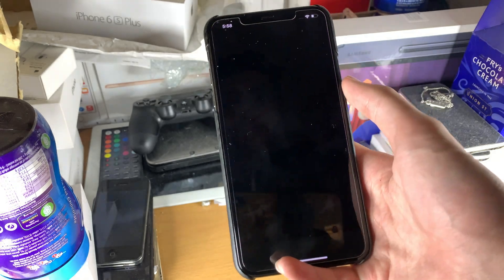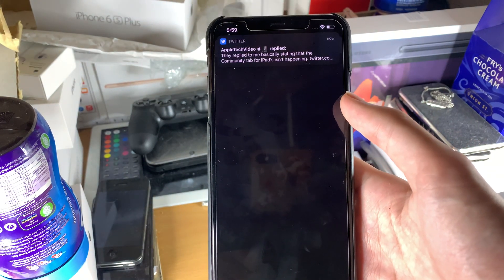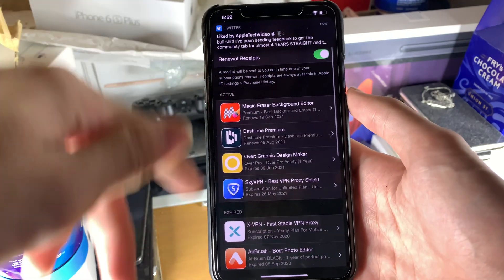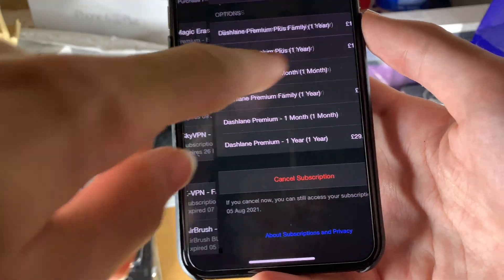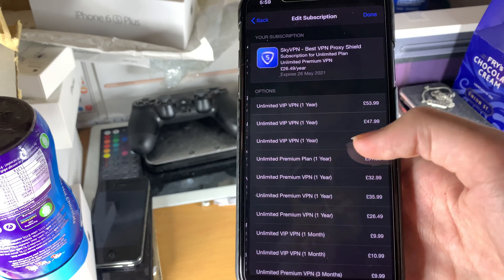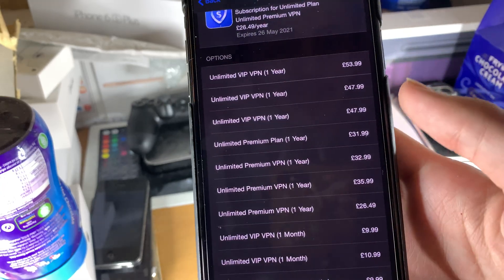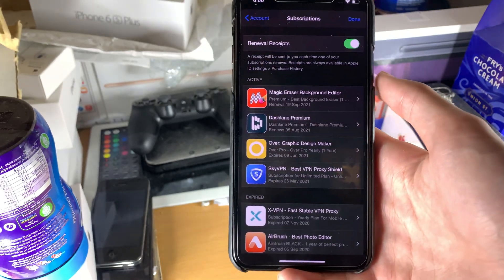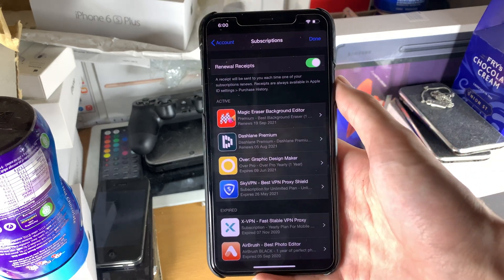How To Cancel Subscriptions on iPhone iOS 14 [2021]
How To Cancel Subscription on iPhone iOS 14 | Cancel Subscriptions on iPhone & iPad! Want to Cancel Subscriptions on iPhone & iPad devices? Learn How To Cancel Subscriptions on iPhone iOS 14 in 2021!

- iPad Mini 5
- iPad Mini 5 Max
- iPad Mini 5

⬇️ Links:
❗️❗️Get 3rd Party Apps 5 NO Revoke/Jailbreak/PC NOW with Signulous Premium